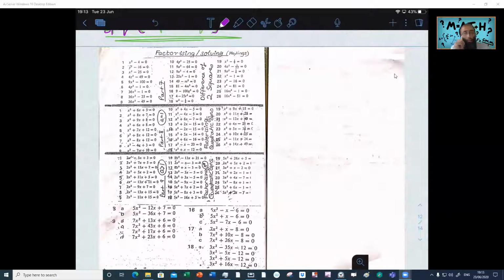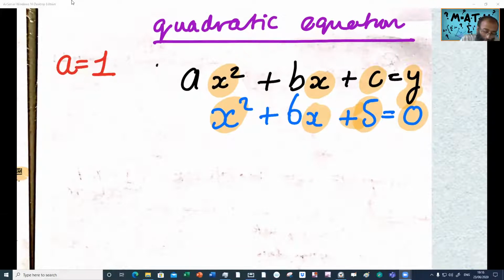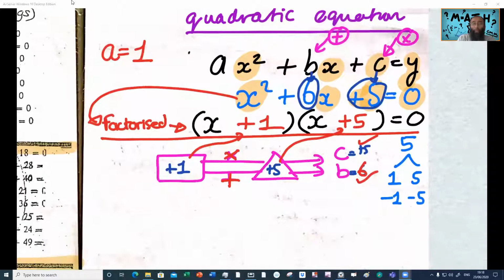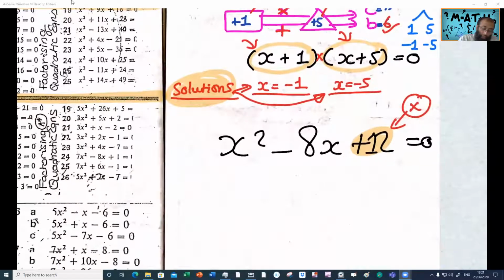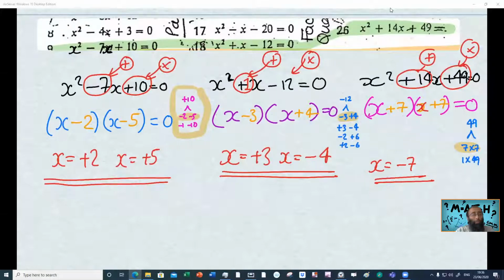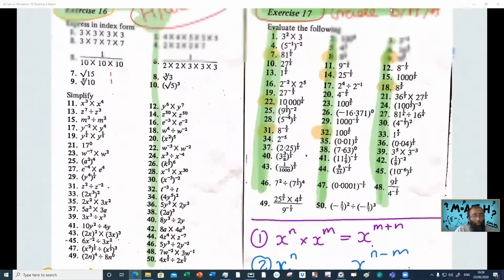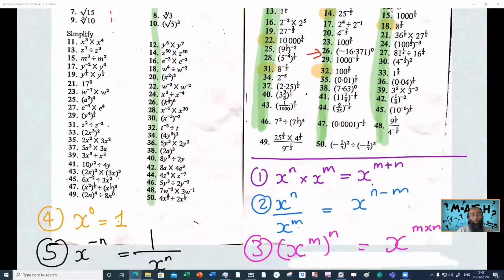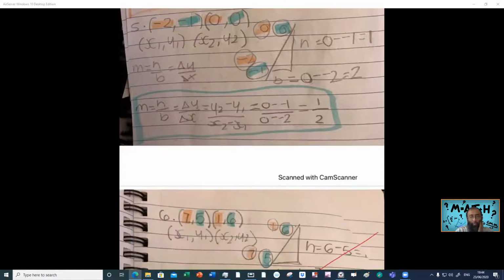Layla 23 06 20 Factorising n Solving quadratics